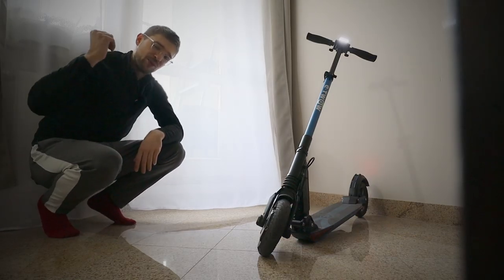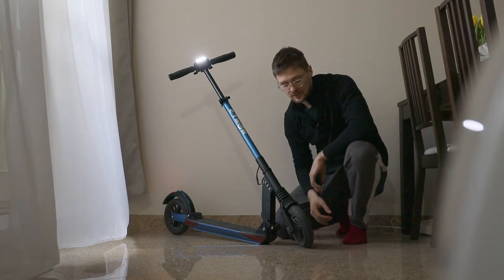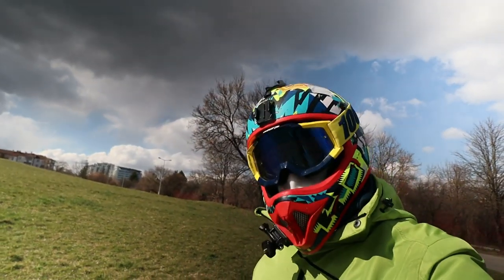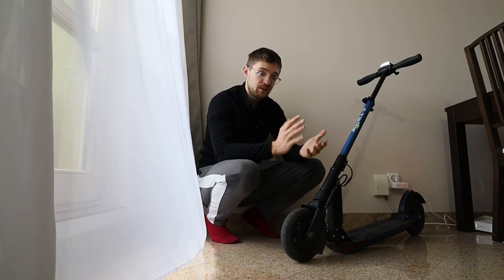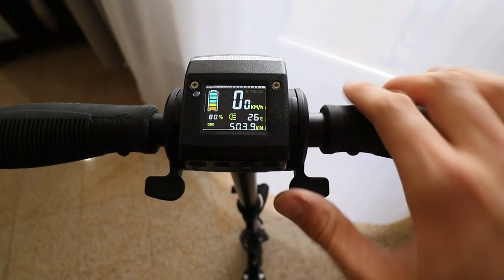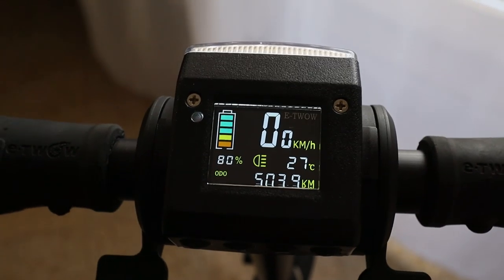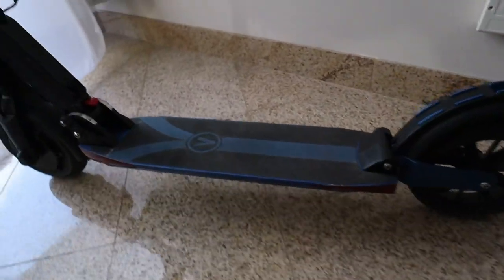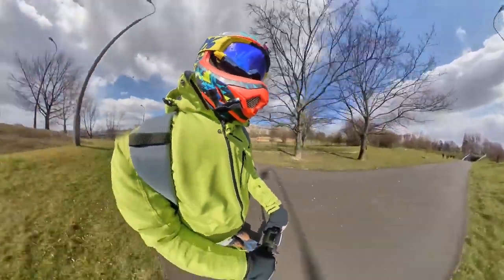E-TWOW BOOSTER V - A good scooter with a wrong price? Wrong Way scooter review!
Hi and welcome to wrong way! Today we feature one of the lightest scooters available on the market. The 36V 10,5 Ah 11kg e two Booster V. The biggest battery out of the booster lineup. Is it worth the price? Is it better than the Xiaomi M365 or Ninebot ES4? Let's find out together!

Similar content to Alien Rides, Ben Fox, Electric Scooter Guide